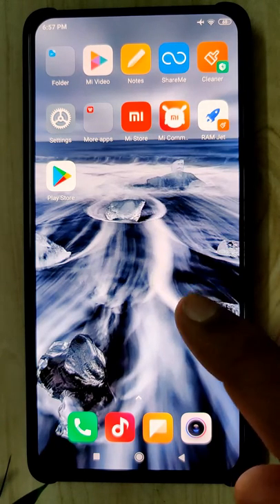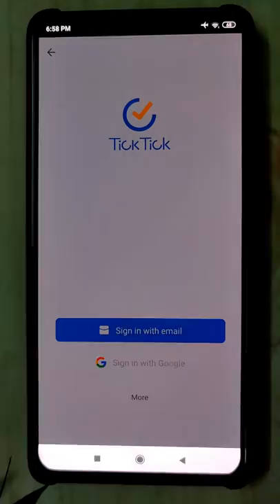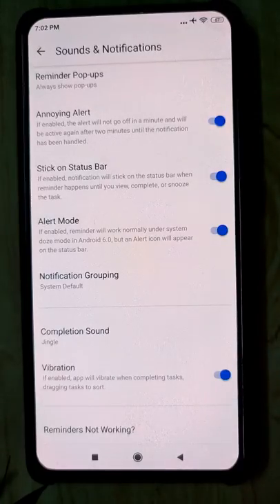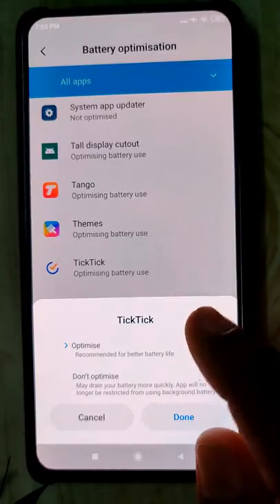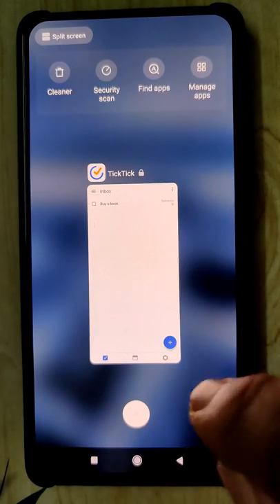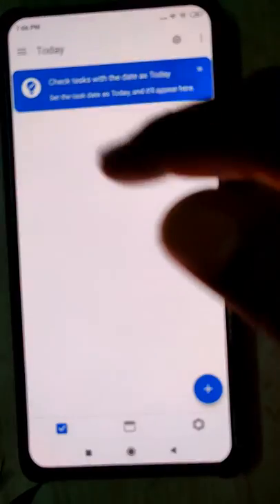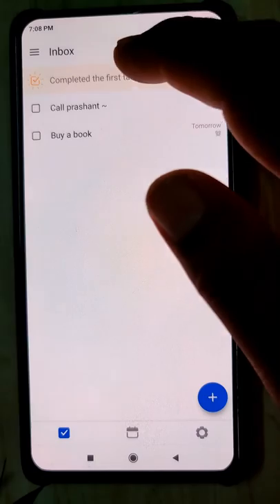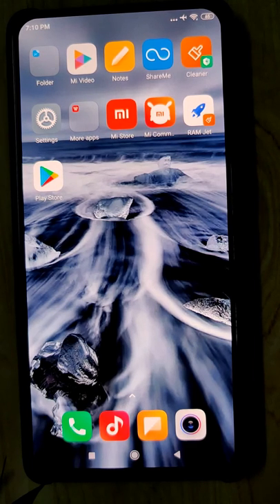Tick Tick tutorial Part 1